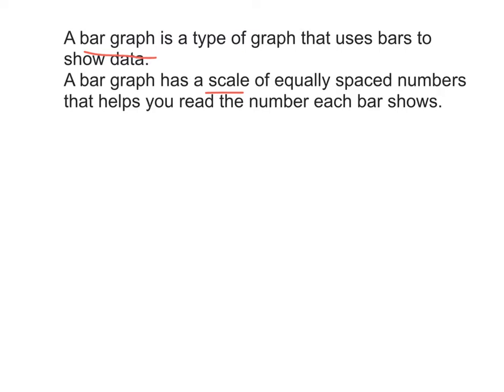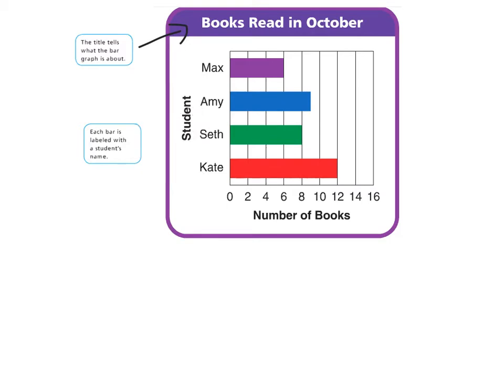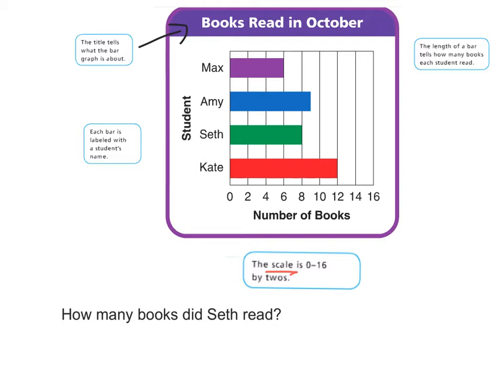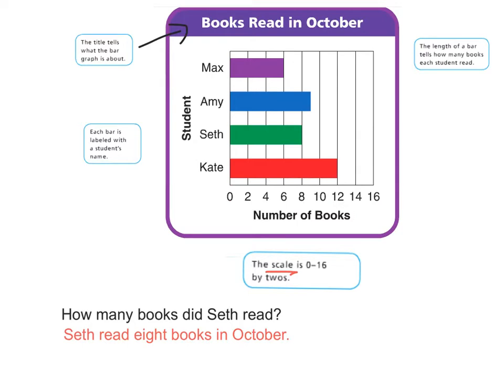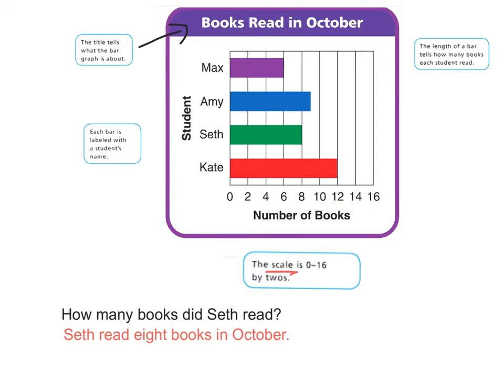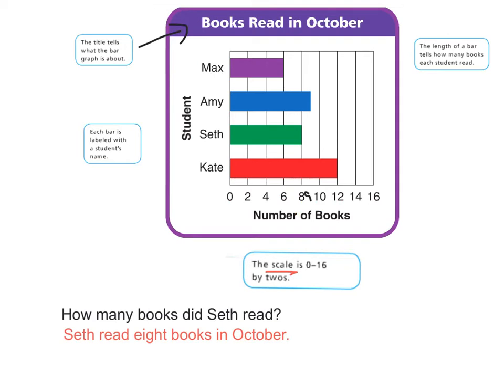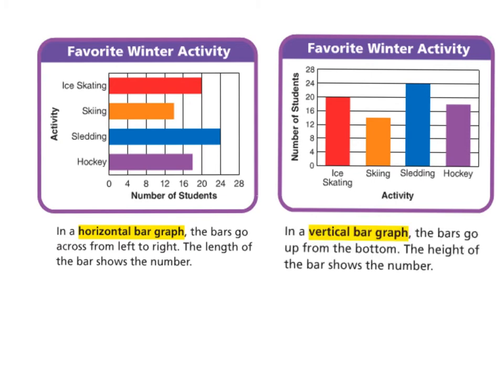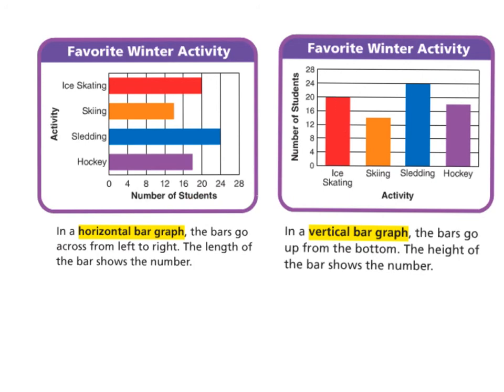Go Math, Grade 3, Lesson 2.4